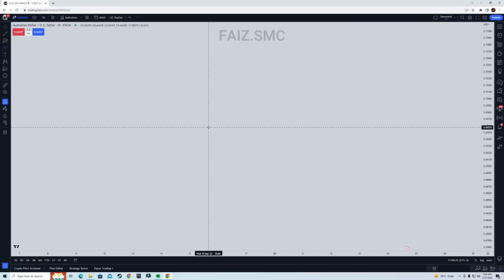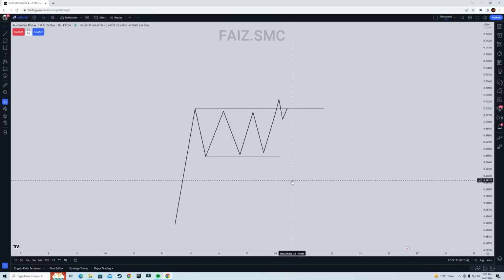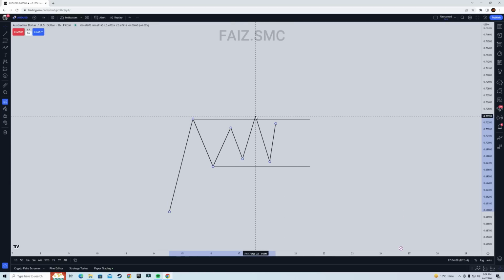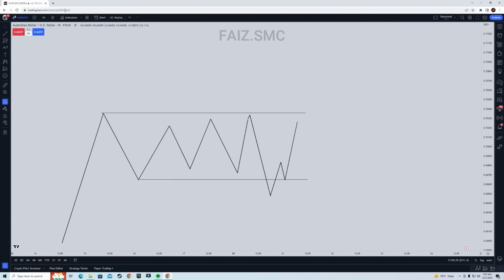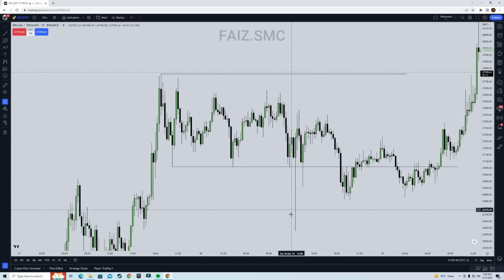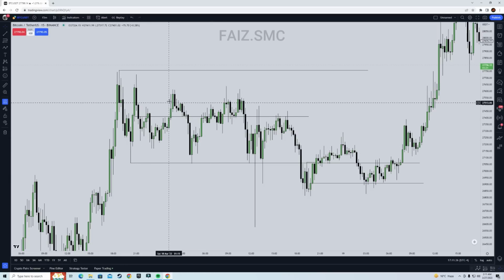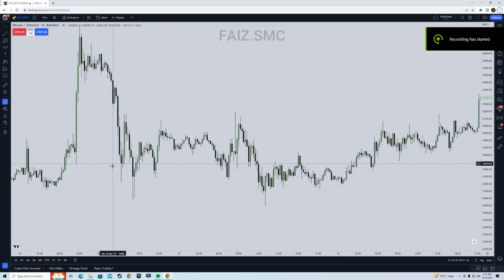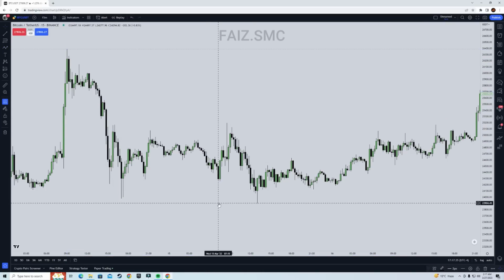My Bread & Butter Crypto Trading Strategy..